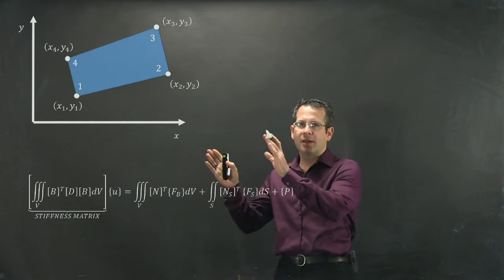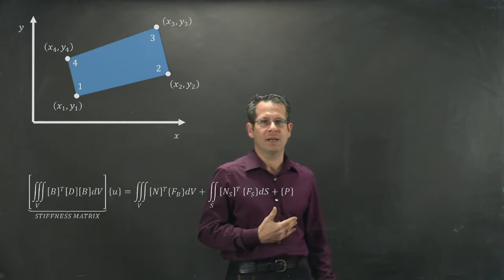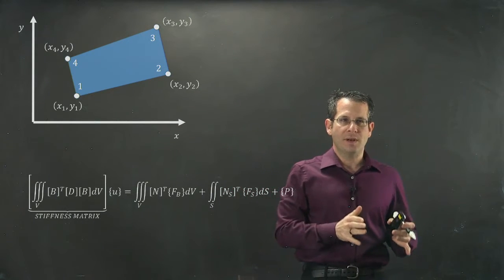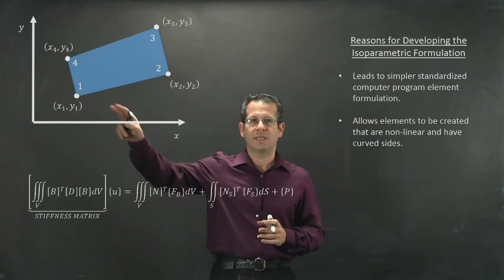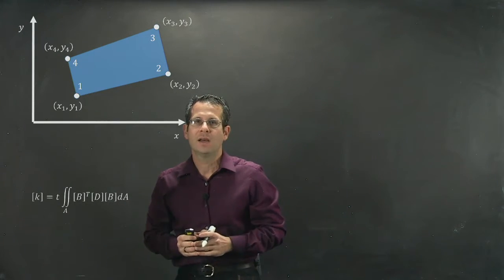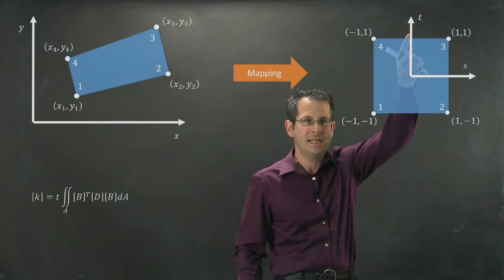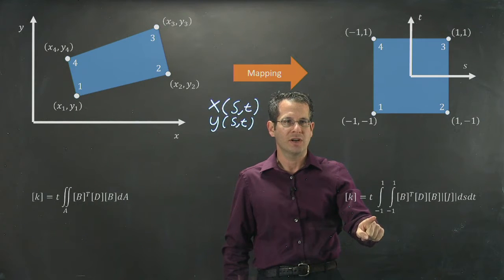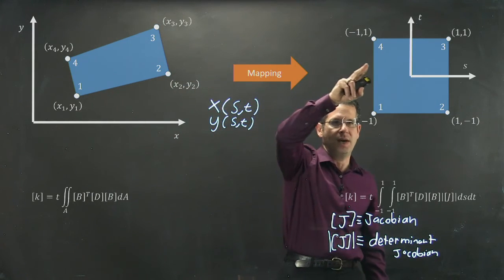ME313 Lecture 20 part 1 of 4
Isoparametric Formulation